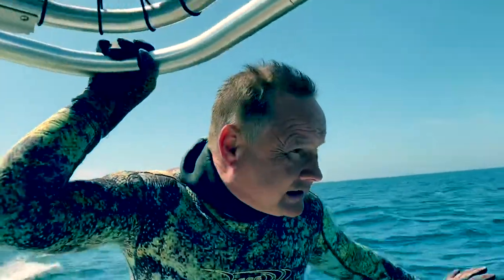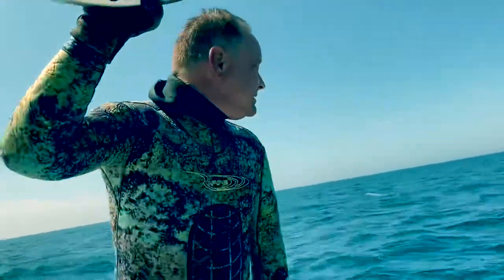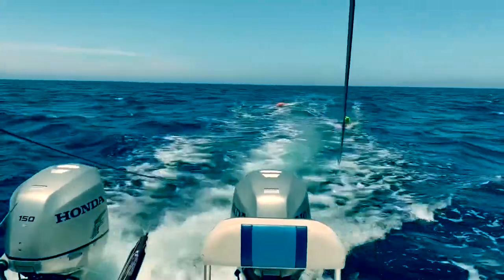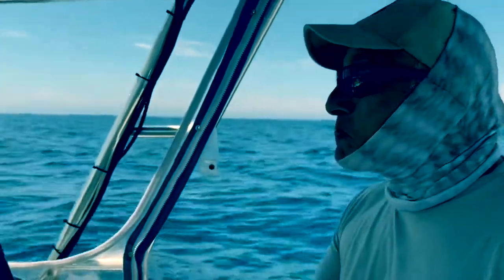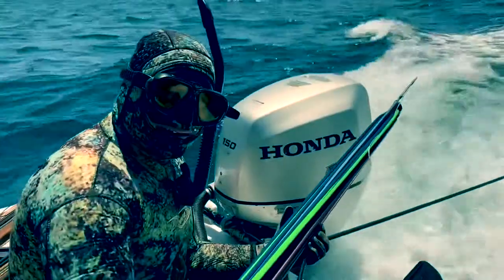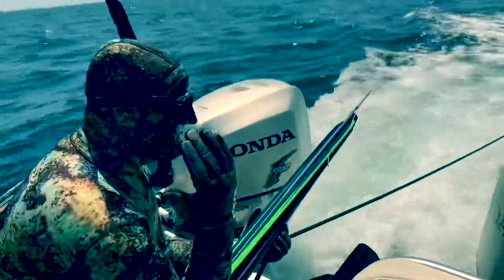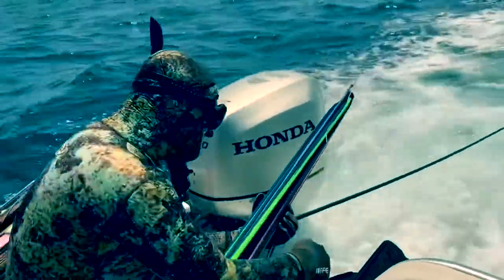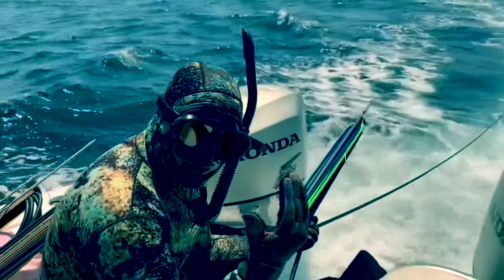Pearson Brothers Winery Great White Wine films Giant Yellowtail while Hunting for Sashimi Part 2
Part 2 of our offshore hunt for Bluefin Tuna and Yellowtail. Freedive Spearfishing offshore is the most eco friendly and sustainable way to harvest Sashimi. We love fresh sashimi with a chilled glass of Pearson Brothers Private Reserve Saccharo!